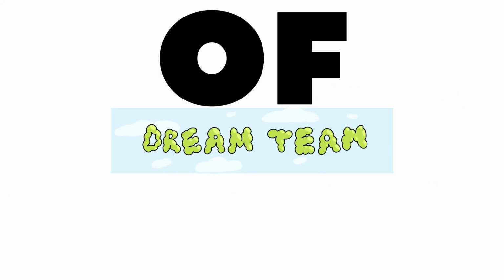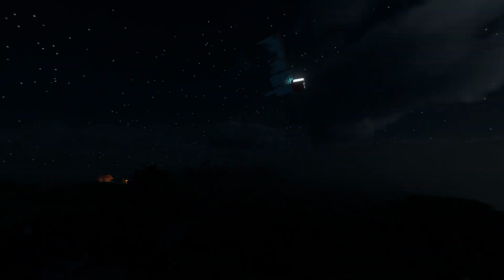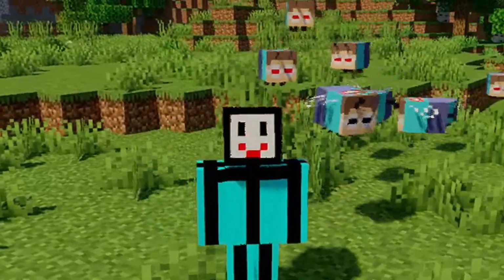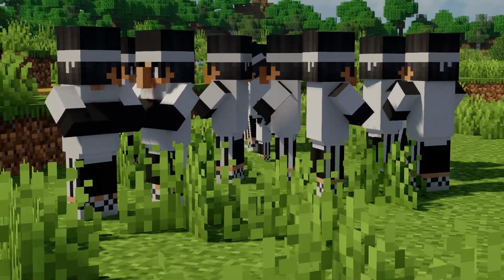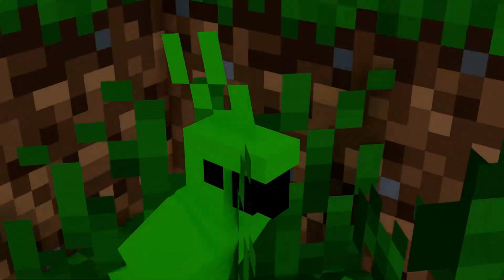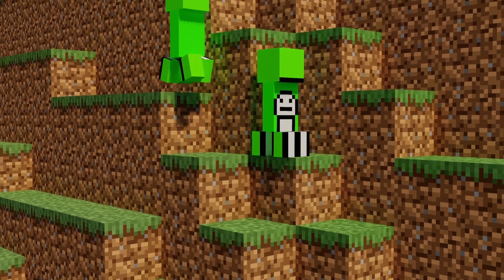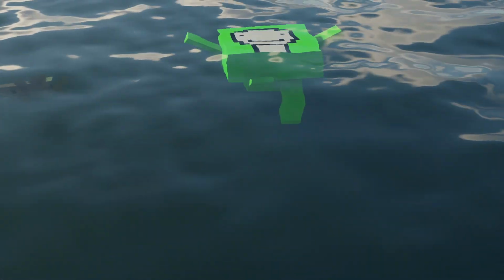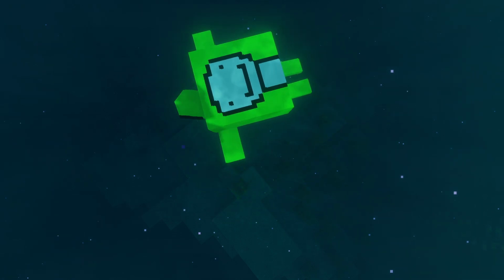So I made the DREAM TEAM in Minecraft…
Dream Team is a group of Minecraft YTMC Dream SMP YouTubers constant of GeorgeNotFound, SapNap and Dream. So I made them in Minecraft.

🕘Timestamps:
0:00 - Video Start
0:16 - @GeorgeNotFound
2:47 - @Sapnap
5:52 - @dream

I make dumb and cursed Minecraft Texture Packs. This video is just that, where I make THREE members of the dream team instead of just one.

This is a new Minecraft but, 1.16 challenge that I decided to do. I try to make the best resource pack, while you enjoy the nice BROL. It's a free pack, and it's super funny and I had a lot of laughs. I love doing these challenges.

If this video gets 69 likes I'll do something else.

Not Minecraft, but EVERY mob is a Dream SMP member or So I made EVERY Origin SMP member in Minecraft, Minecraft Manhunt, or any other but challenge like that. This is a texture pack / resource pack for Minecraft just for you!